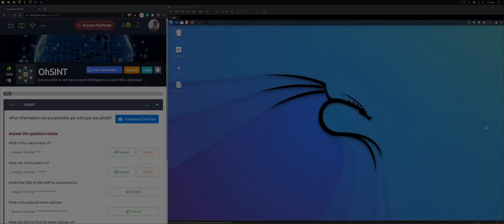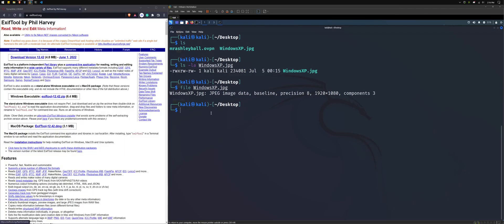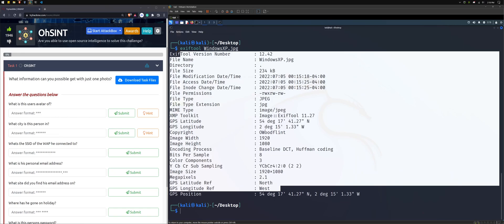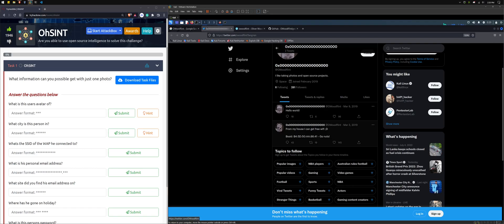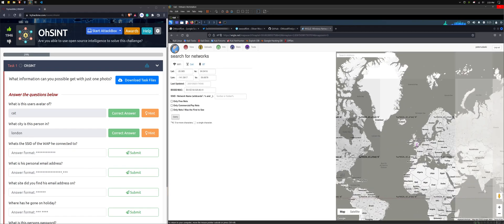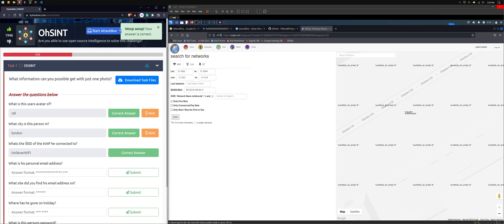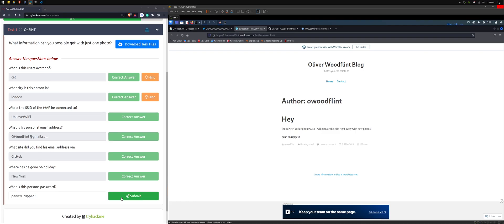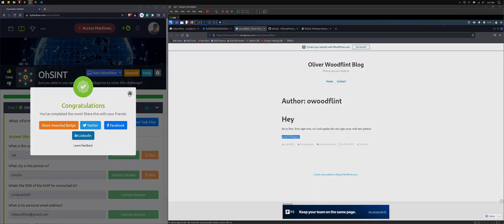ohsint tryhackme walkthrough • free ctf writeup thm guide • beginner training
Let’s go for another[TryHackMe room, this time we’re tackling OhSINT, which begs the question “are you able to use open-source intelligence to solve this challenge?” This was a fun, different room for me, I love the idea of OSINT and using the web to solve challenges. Despite having a few initial issues along the way, it was fun to answer “what information can you possible get with just one photo?” Disclaimer, there are spoilers for this room, please use the hints if you do not want any steps spoiled.

C H A P T E R S (Coming Soon)
0:00 Intro

My Software

My Hardware